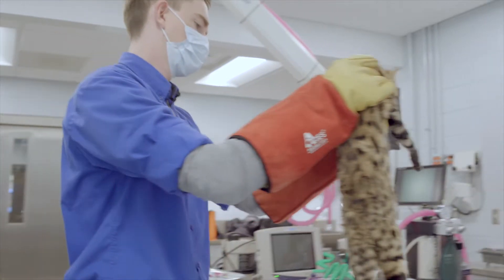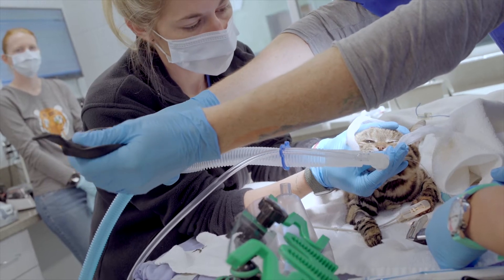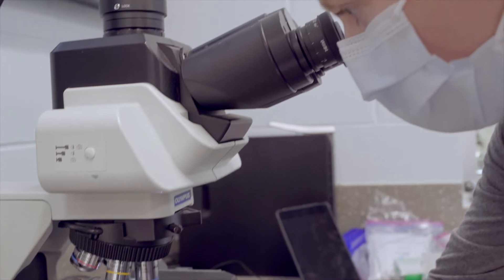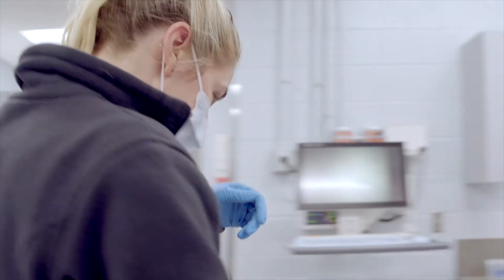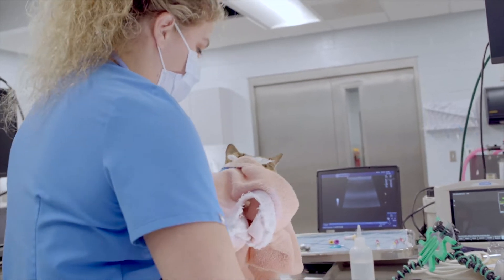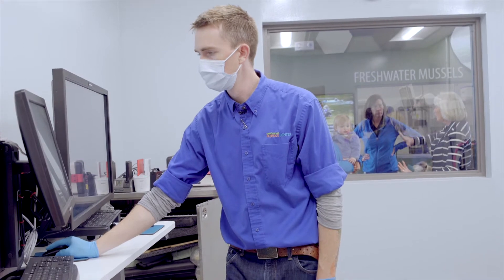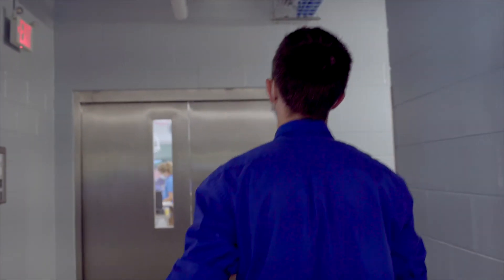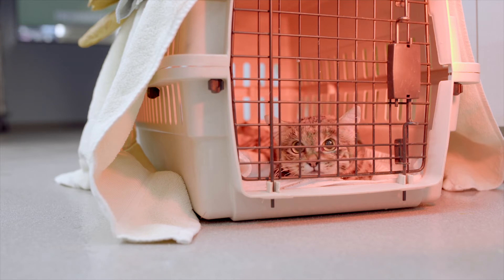Black-footed cat Physical Exam (& semen collection)